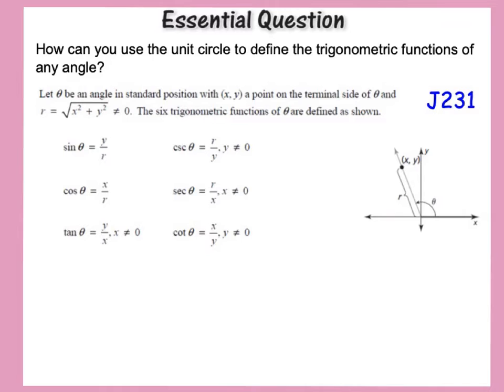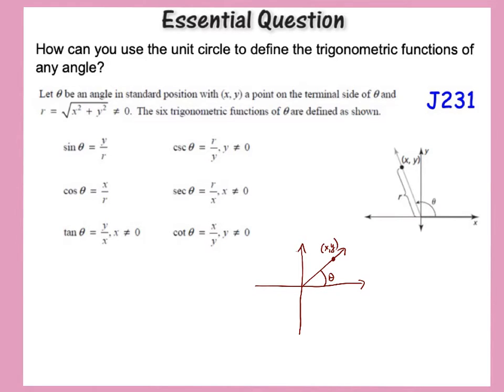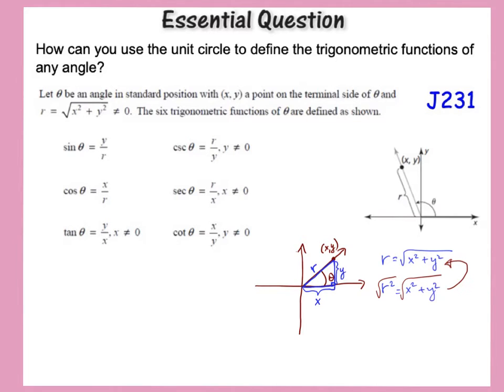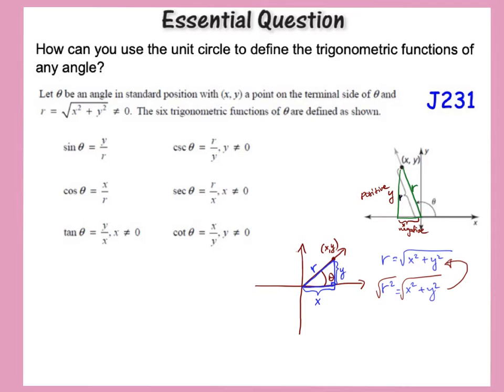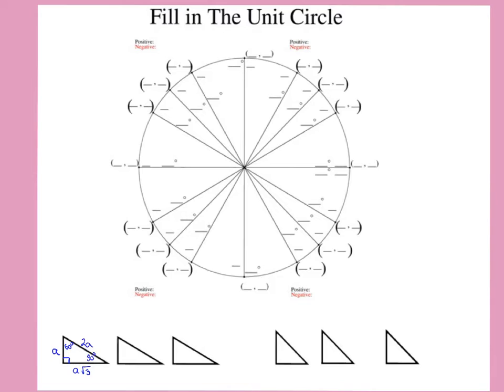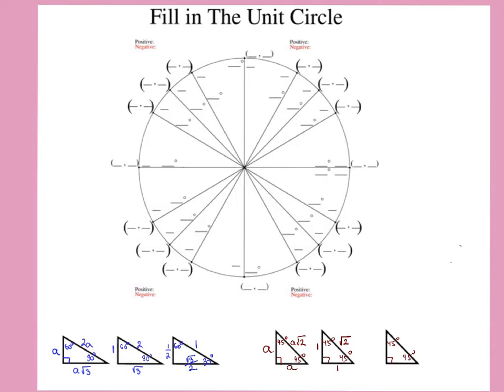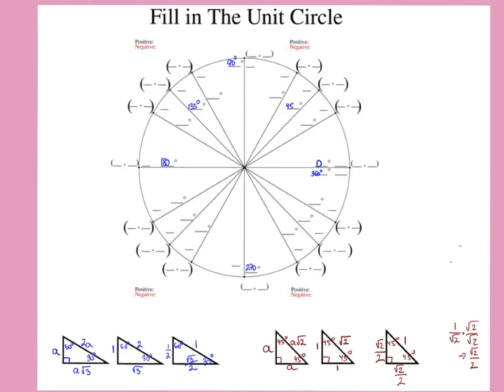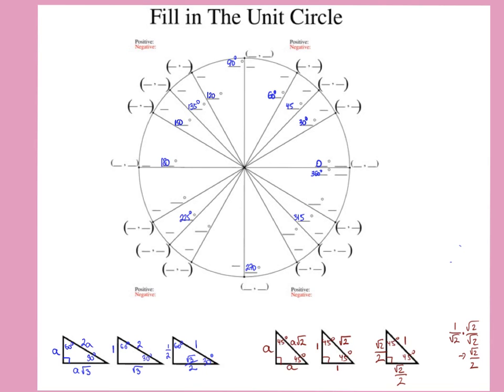IM3 Lesson 8 3 Part 1